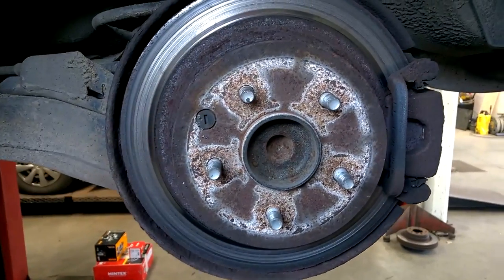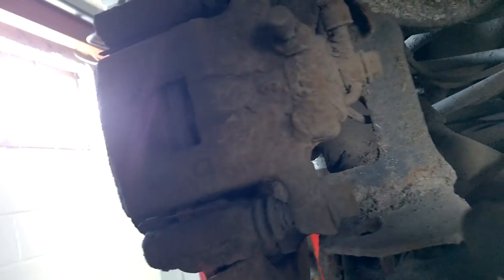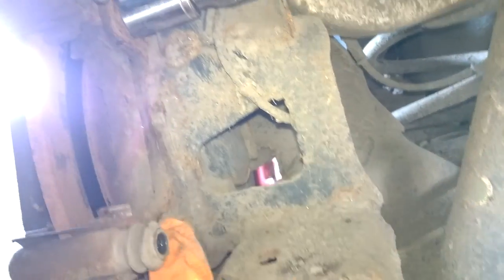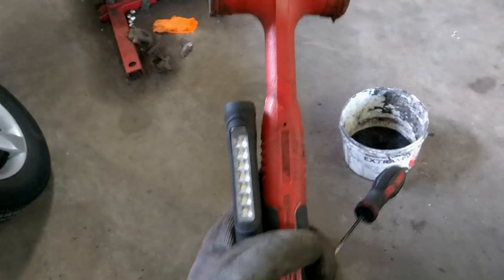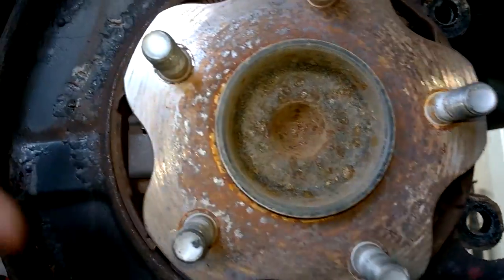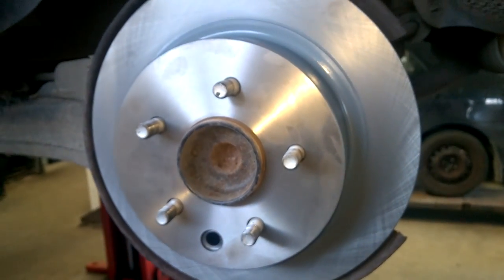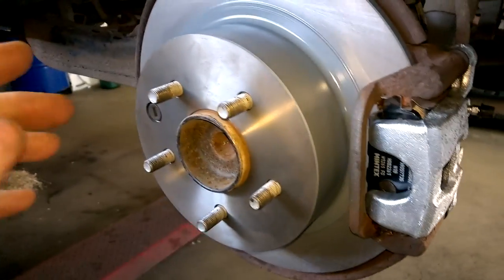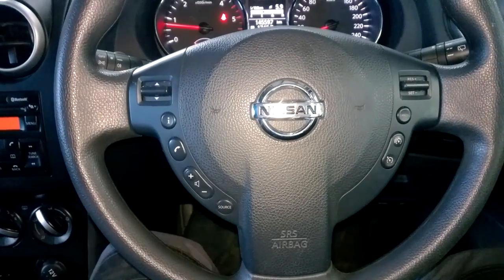Rear Brakes Replaced On A Nissan Qashqai - How To DIY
In this video I show how to replace the rear brake discs rotors, calipers and pads on a 2011 Qashqai.
Tools Used
Snap on Dead Blow hammer
Brake Adjusting Tool
Rechargeable Penlight
Brake Hose Clamps
Brake Cleaner
Caliper Rewinding Tool

➢ Our workshop location is Kilmaine Village, Co. Mayo, Ireland